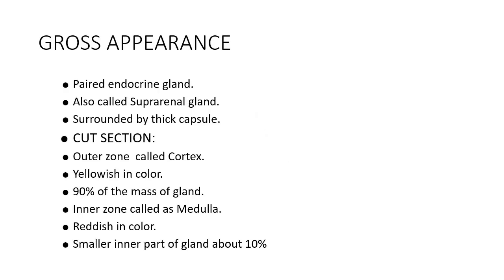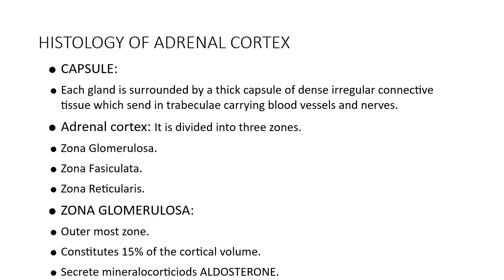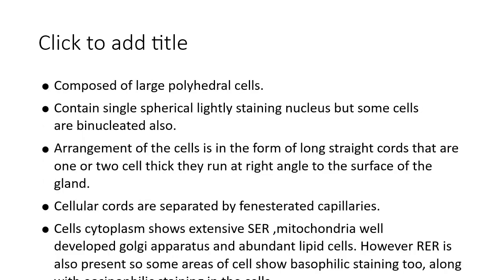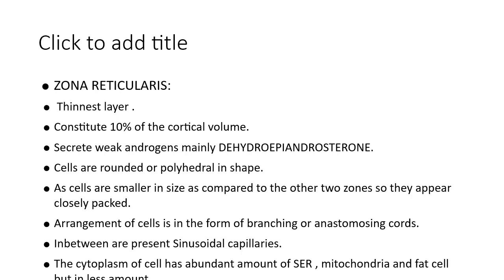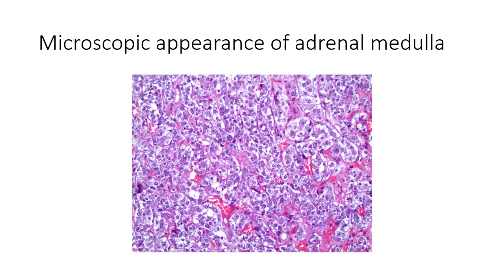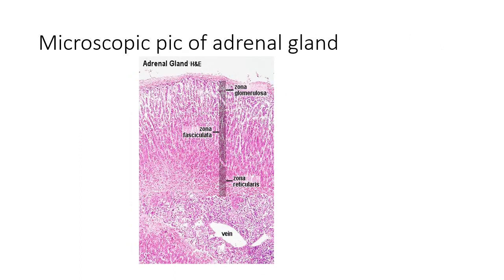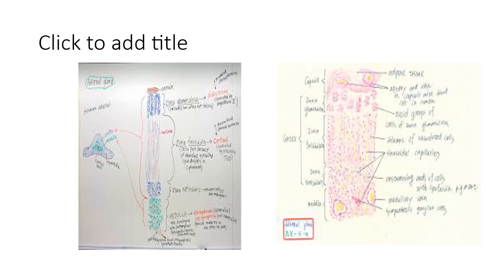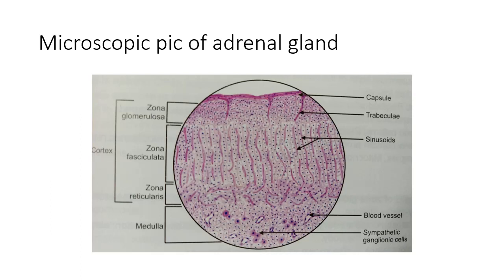Histology Practical for 2nd Year MBBS by Dr Roomana on topic Adrenal gland